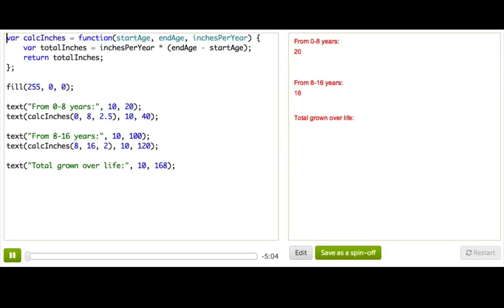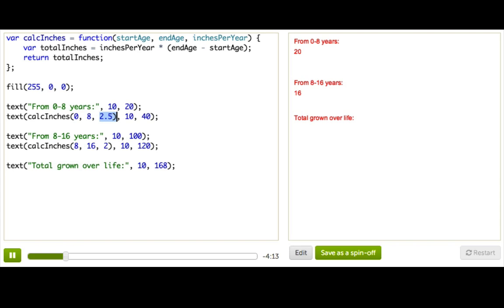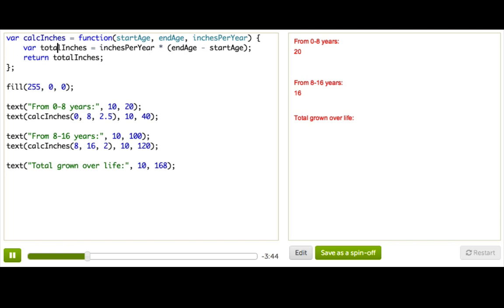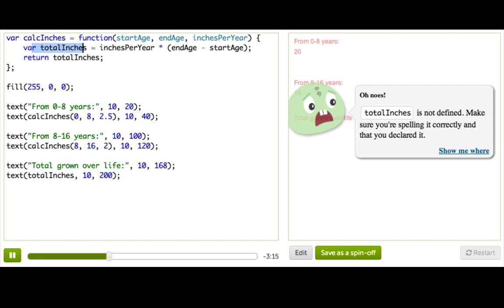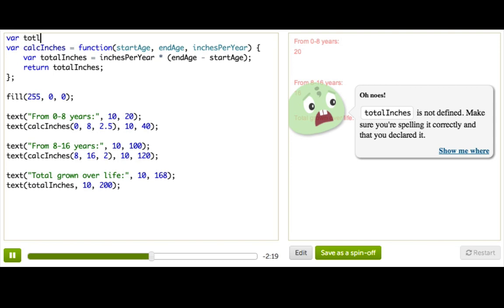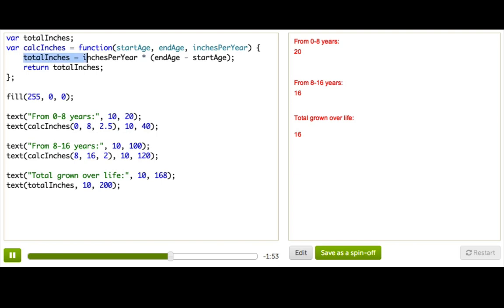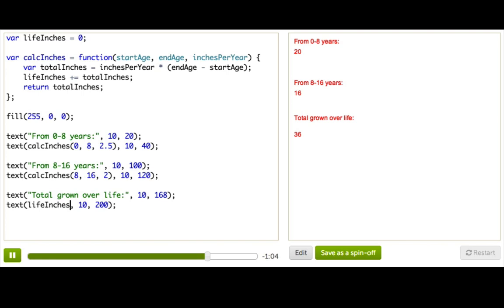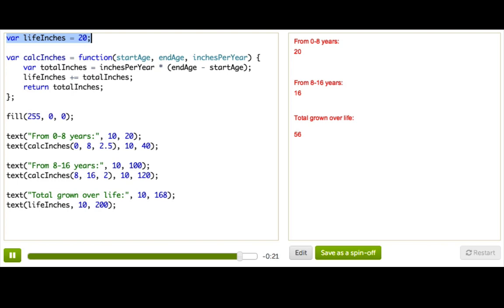Local and Global Variables | Computer Programming | Khan Academy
Pamela explains the difference between "local" and "global" variables, a tricky concept in programming.